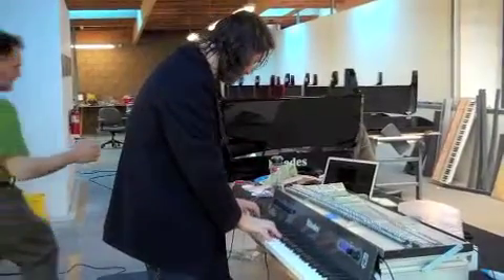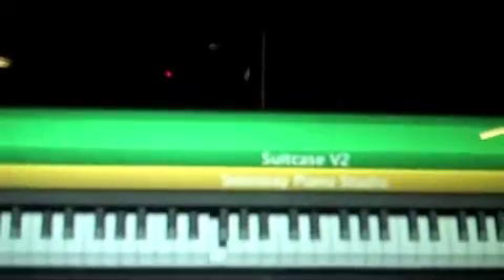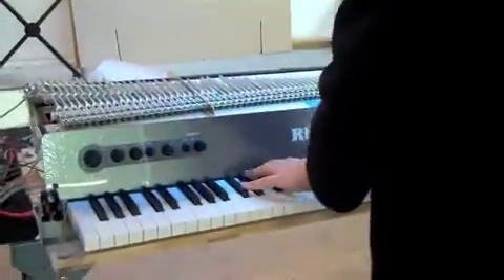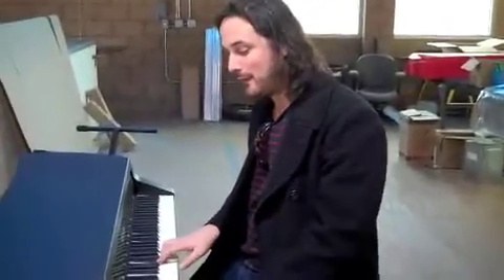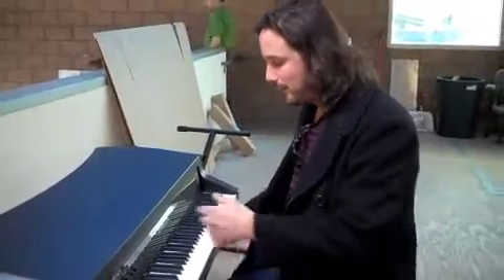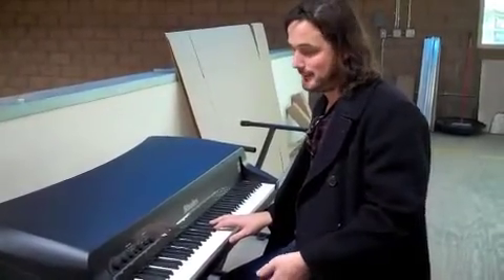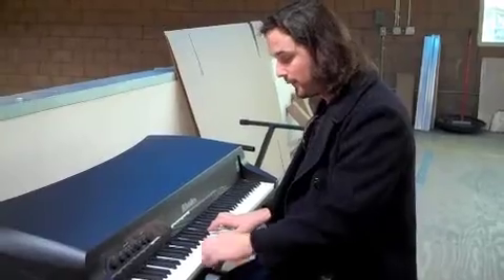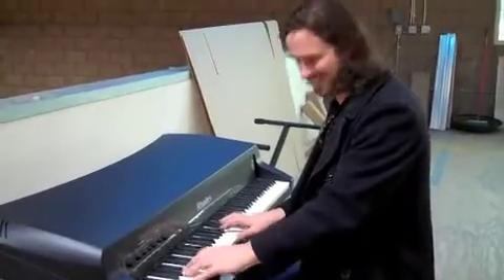Steve Brown visits the Rhodes Factory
Steve Brown, composer, producer, and musical director for Corinne Bailey Rae visits the Rhodes Piano factory and tests out the MiDi system.